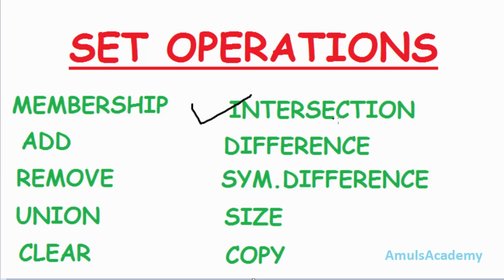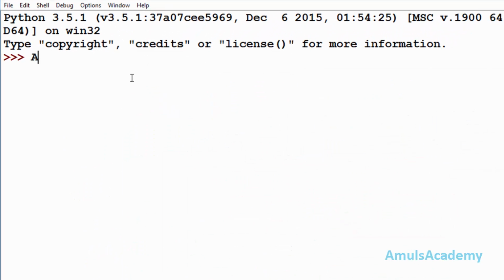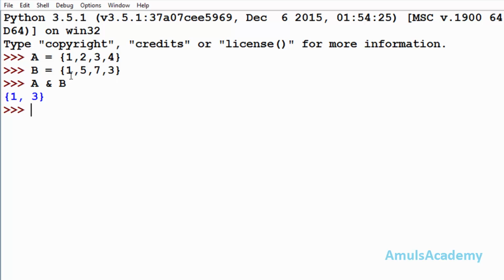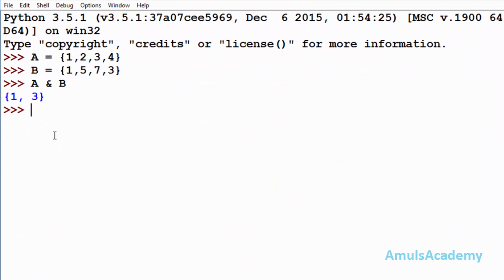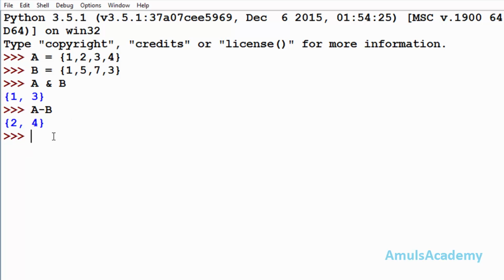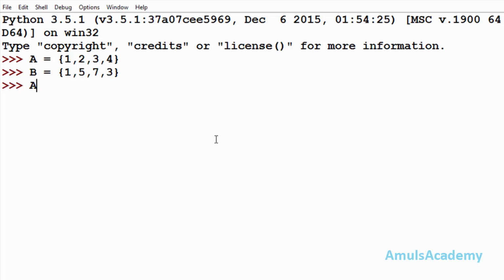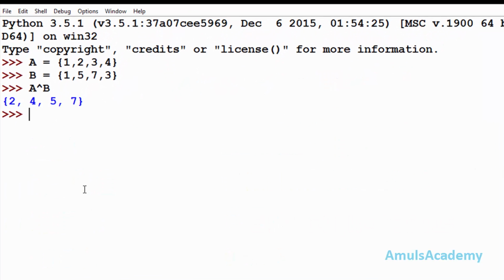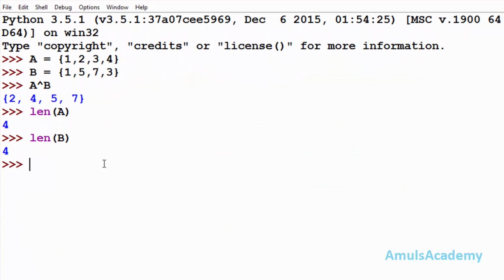Python Programming Tutorial - Set Operations (part-2)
In this python programming video tutorial you will learn about set operations in detail with example.

Set is an associated datatype like dictionaries where there is no first element  second element and all.It is also mutable datatype that is we can add or remove elements from this like list and tuples.It always contains non duplicated values.

Here we are discussing about set operations. using intersection operation we can find out the common value present in the two or more sets.Symmetric difference and difference are the other two important operations. we can find out the length of the set using len() and if you want to copy sets then you can use copy.